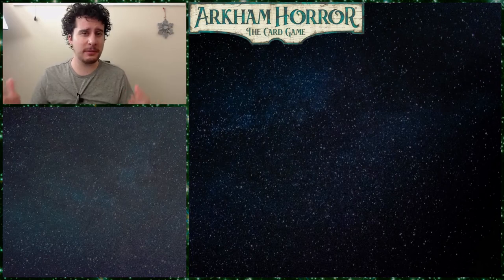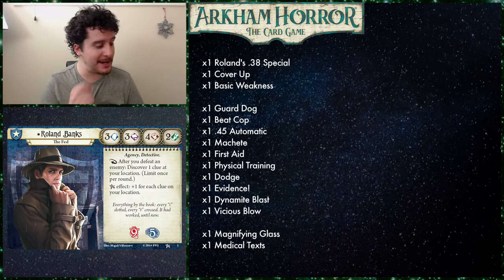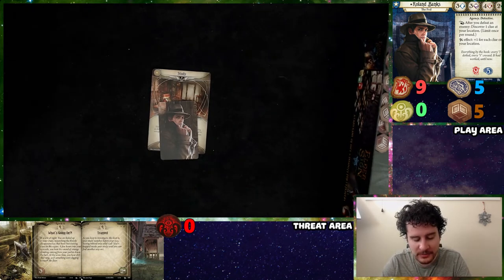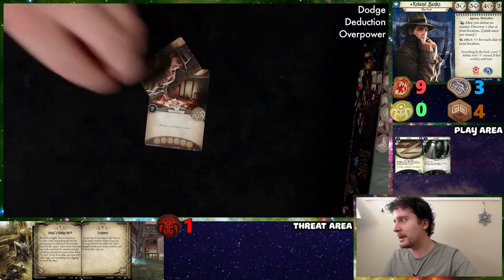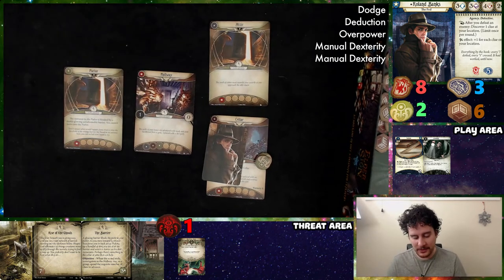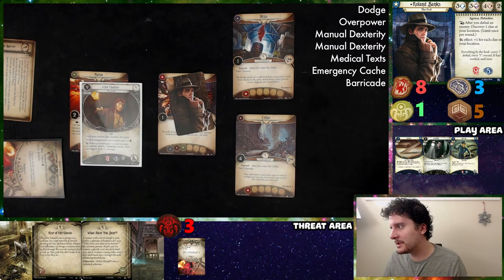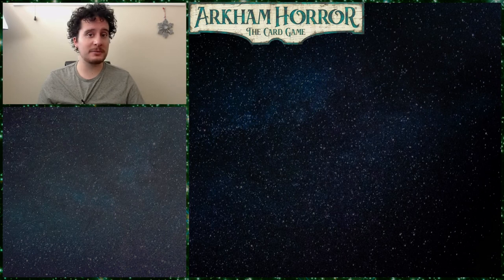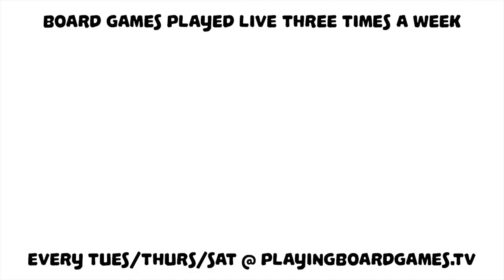Roland Banks Core Only #1 | Solo Arkham Horror: TCG | Deck Tech and The Gathering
NOTE: Episode #2 and #3 of the Roland Banks Core Only Series will be slightly delayed. I lost the footage to episodes 2 and 3 and need to reshoot. Episodes of Jim Culver will be released in the meantime.

Justin provides a deck tech for the solo Roland Banks. This deck is built with only one copy of the core set and only cards available when the scenario was released. The Night of the Zealot campaign will be played in full with all upgrades shown on the way.